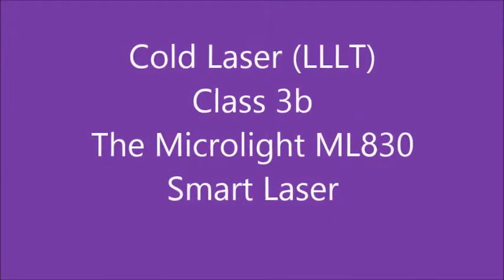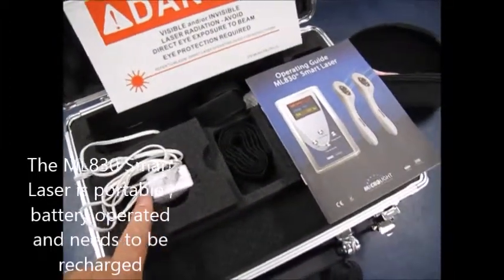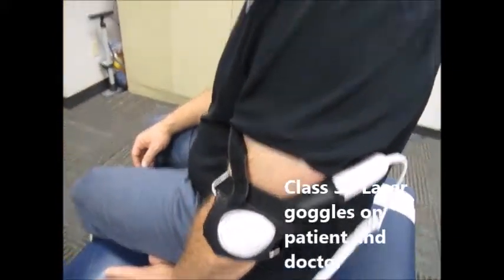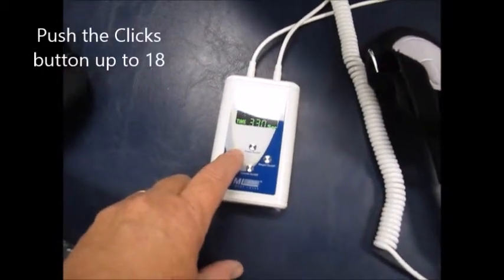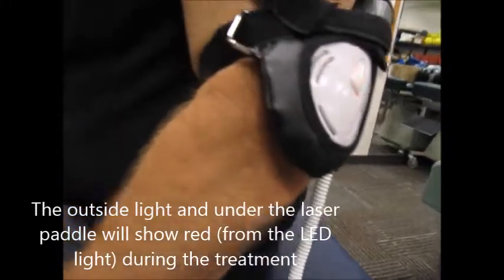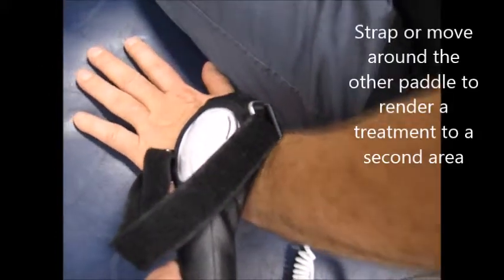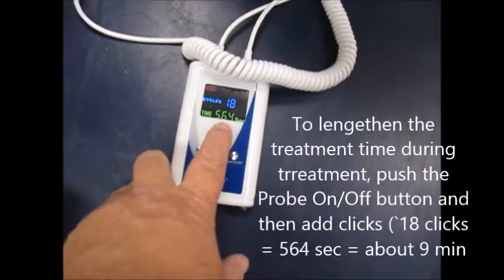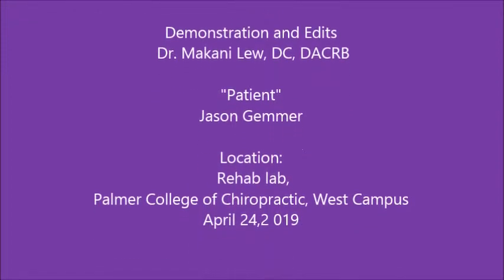Class 3b Cold Laser LLLT Microlight new ML830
Dr. Lew, DC, DACRB demonstrates how to use the new Microlight ML830 Smart Laser (cold laser class 3b).